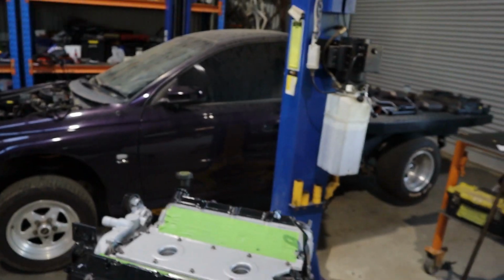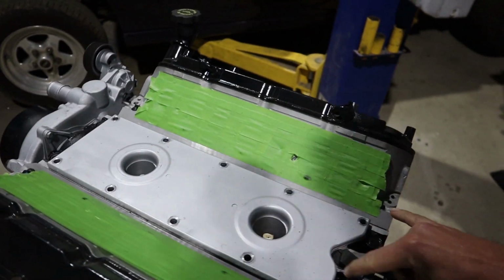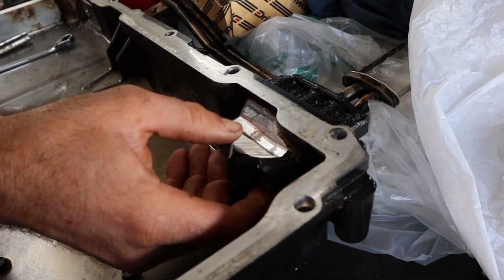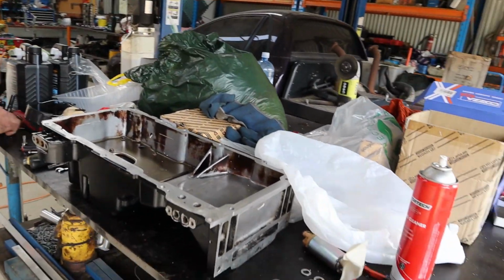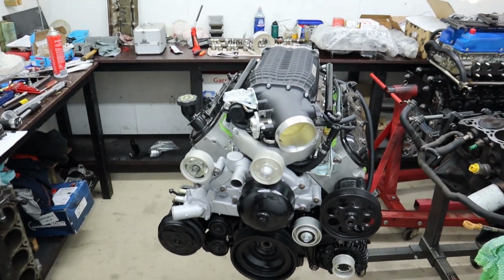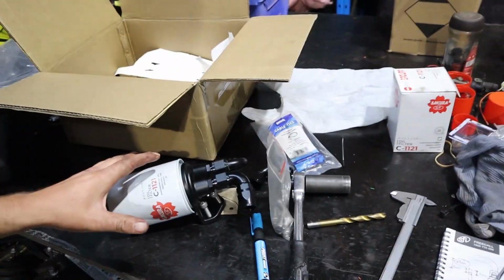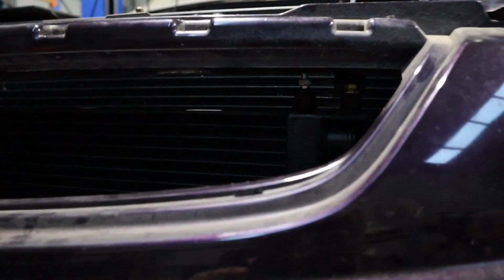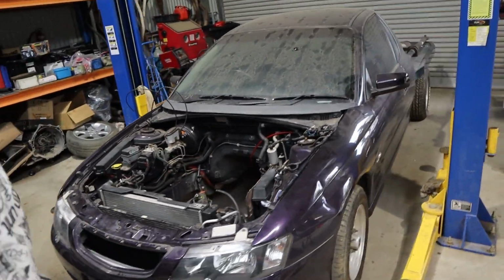Supercharger! || Stroker VY One Tonner Build || Part 8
Sorry for the Late upload guys! Dummy fitting the new Harrop Supercharger, getting the engine sorted for boost and starting on fitting all our new coolers into the VY!

- boostgumps
- onsong_performance
- onsong performance
- boostgumps